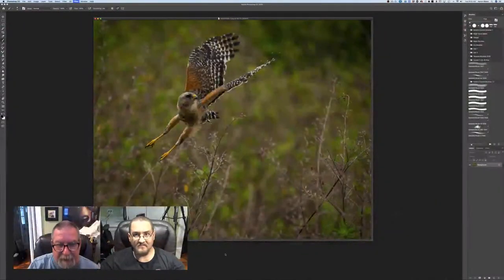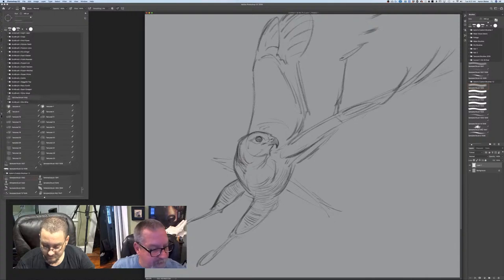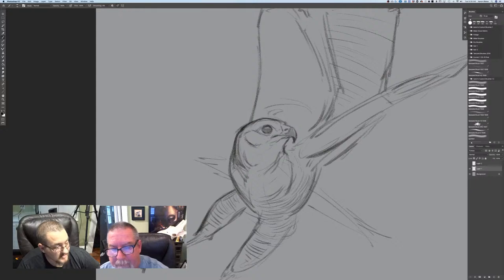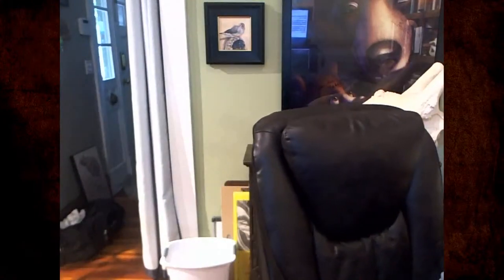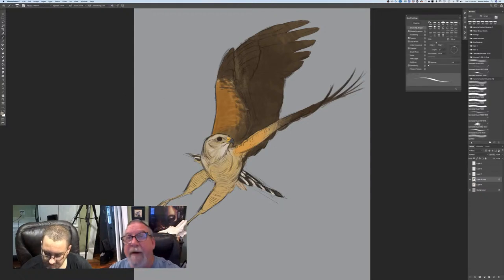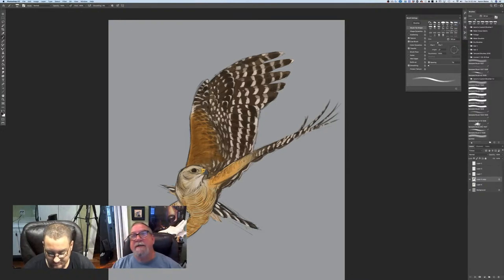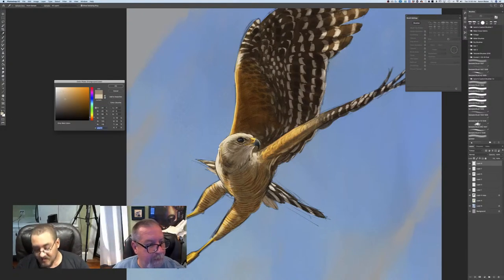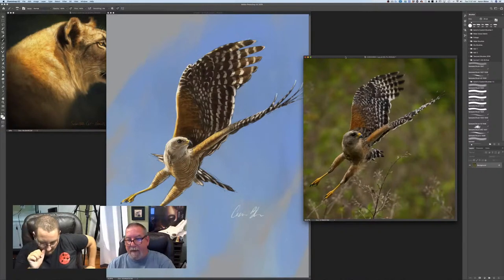Live Stream - Painting a Hawk!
Watch as Aaron Draws Live & Answers your questions!

Watch as Aaron draws live and answers your questions.